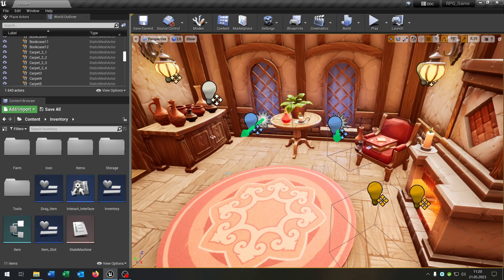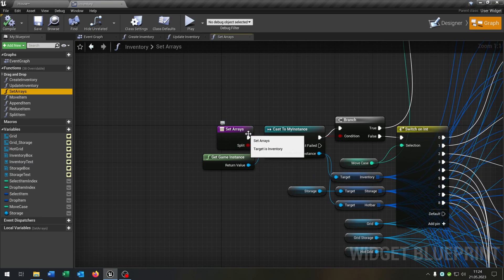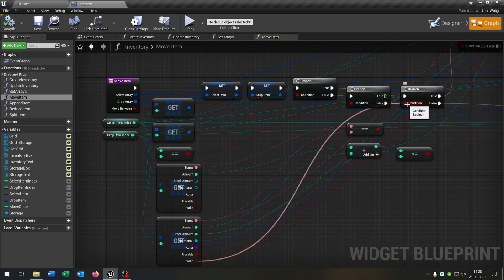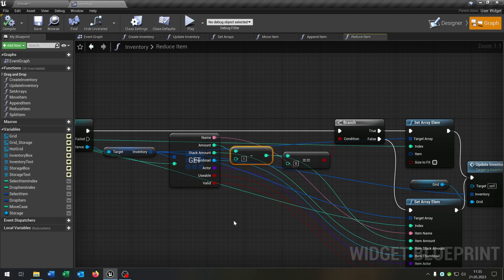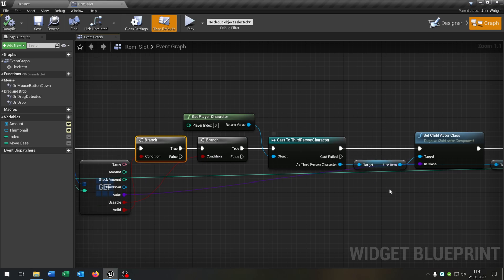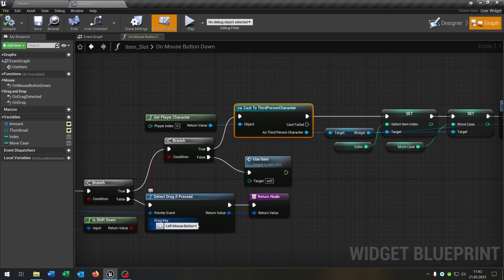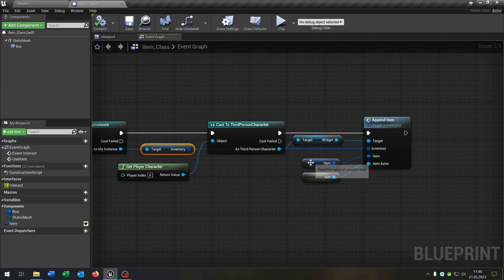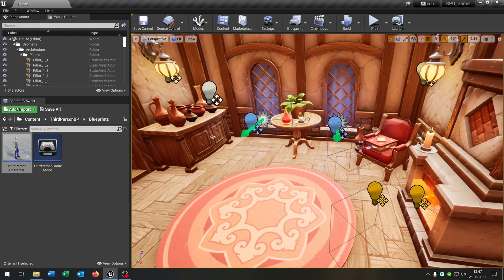Unreal Engine Inventory Tutorial: Summary and Optimization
Hello everyone. This is a summary and optimization of the Inventory System.

Timestamps:
0:00 - Intro
0:10 - Item Structure
0:29 - Inventory Design
0:45 - Create Inventory
1:20 - Update Inventory
1:36 - Set Arrays
2:33 - Move Item
3:54 - Append Item
4:46 - Reduce Item
5:22 - Split Item
6:00 - Use Item
7:50 - On Mouse Button Down
8:42 - On Drag detected
9:12 - On Drop
9:26 - Item Class
10:41 - Third Person Character
11:50 - Outro